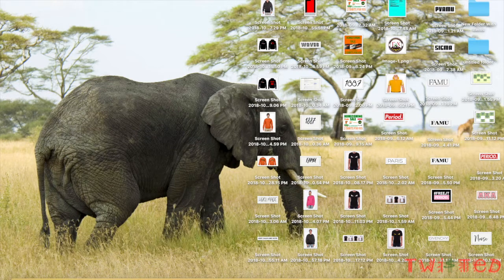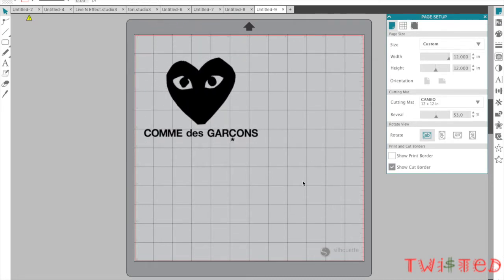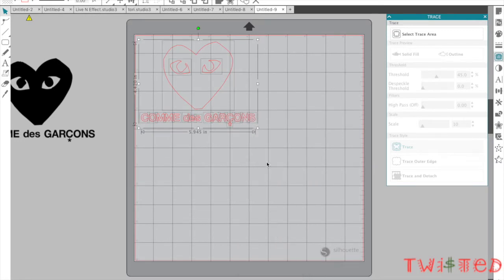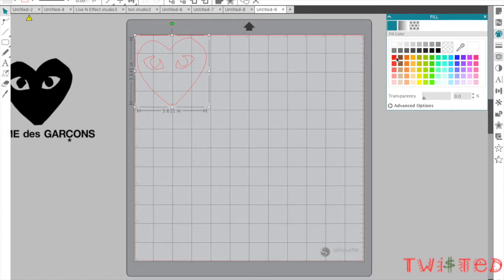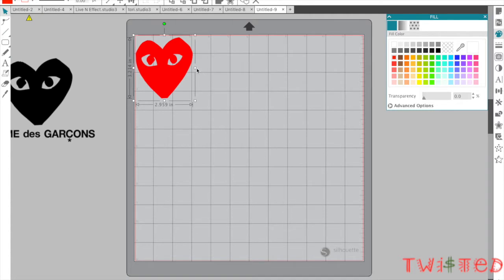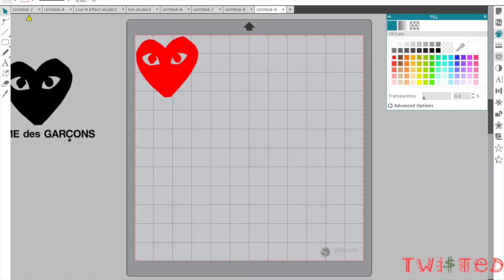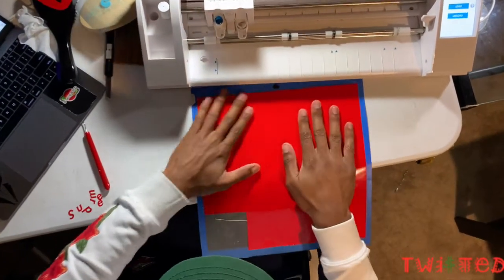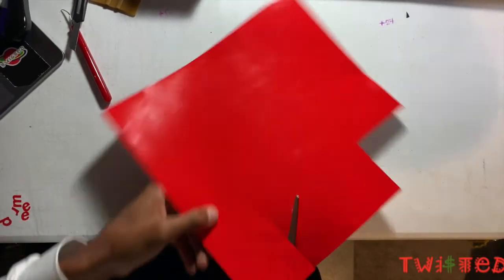How To: Make Vinyl Decals (stickers)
How To: Make Vinyl Decals Using Silhouette Studios

Materials

Silhouette Cameo 3
Siser Weeder
Heat Press
Gildan 50/50 shirt
Teflon sheet
Transfer Tape
Oracal Vinyl